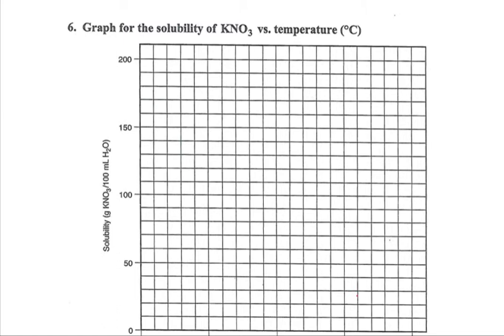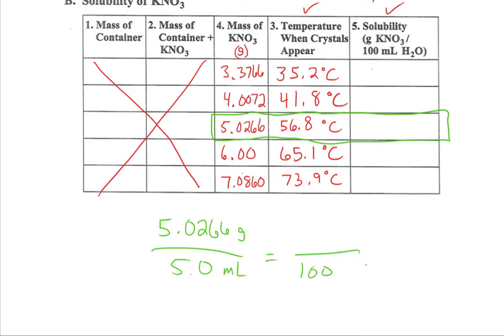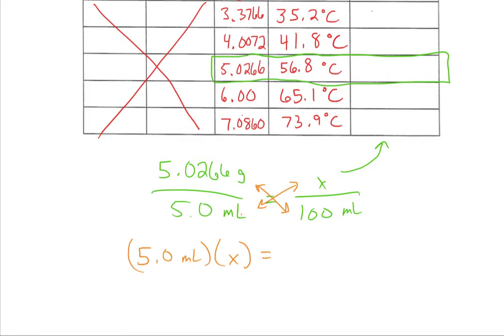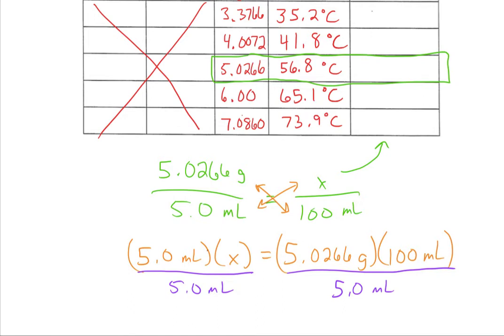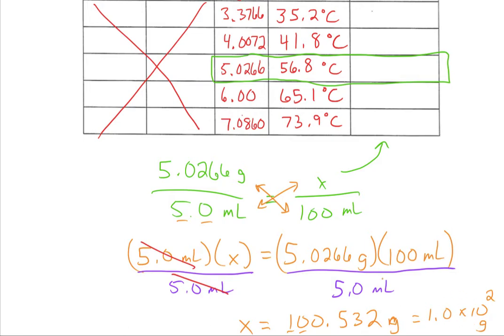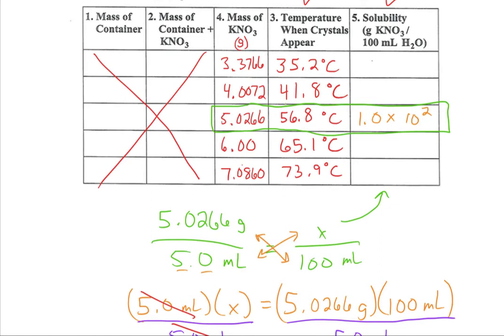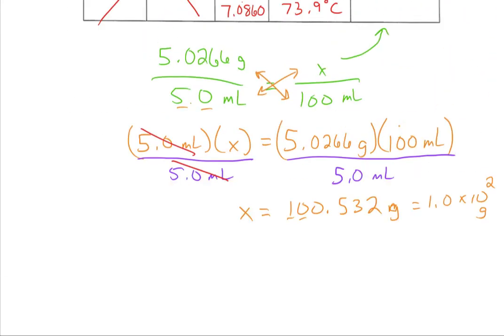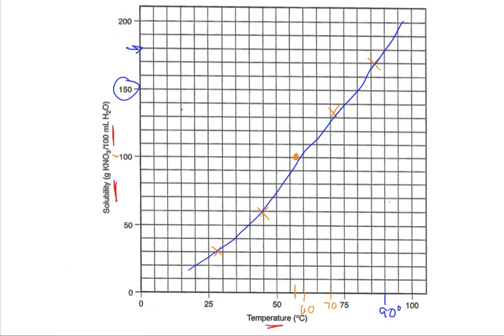CHM 132 / Lab 15 / Part B: Calculations and Graphing